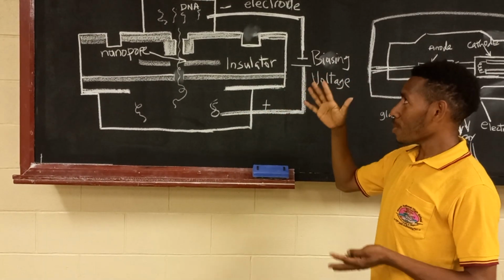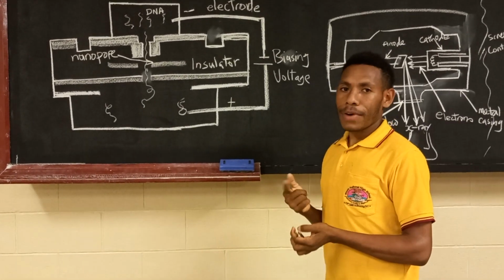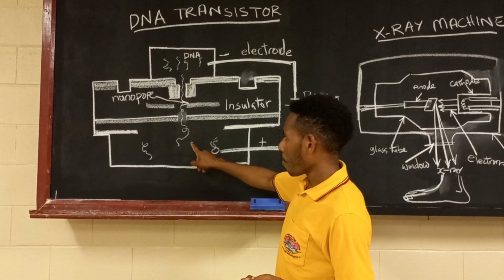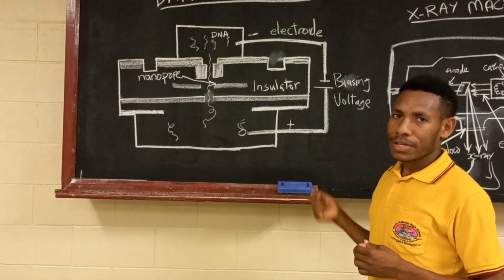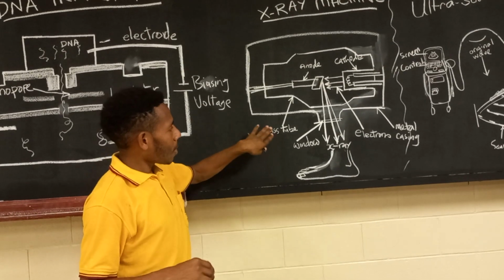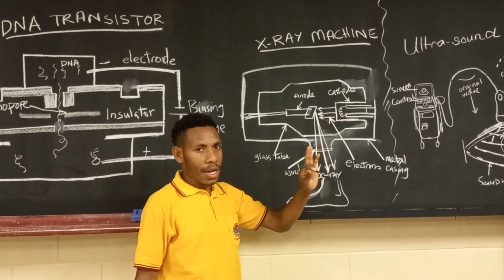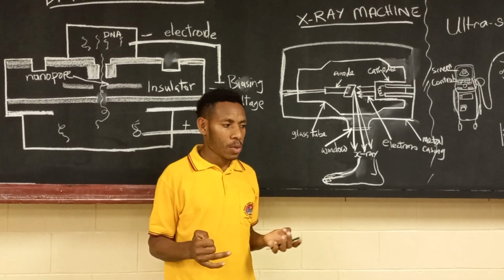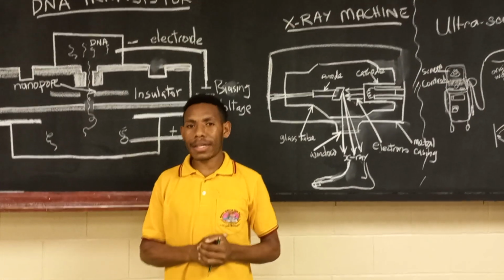physics. video_dna transistor and x-ray machine